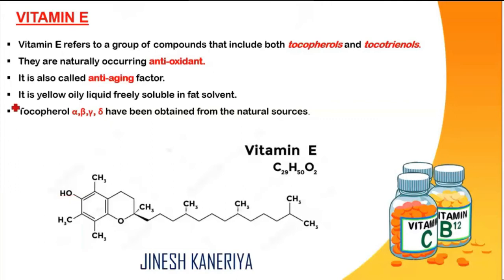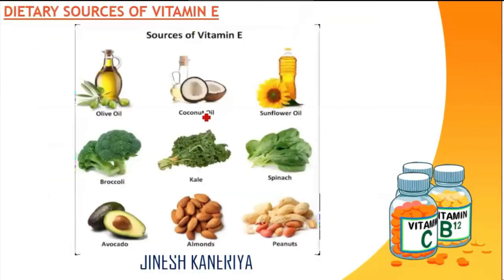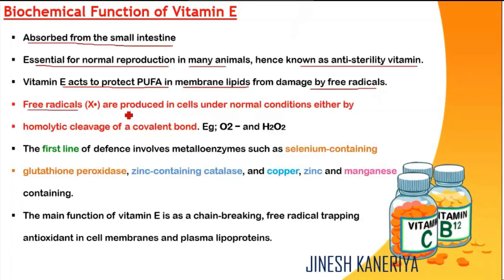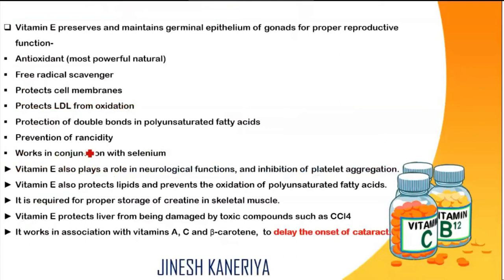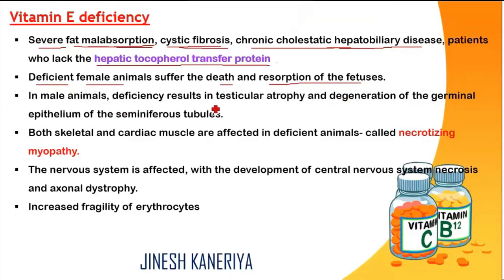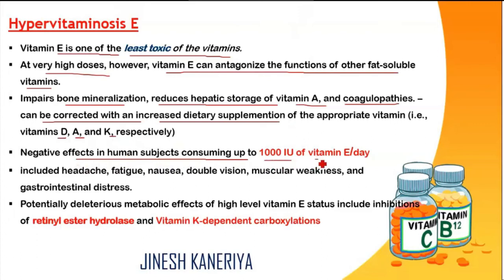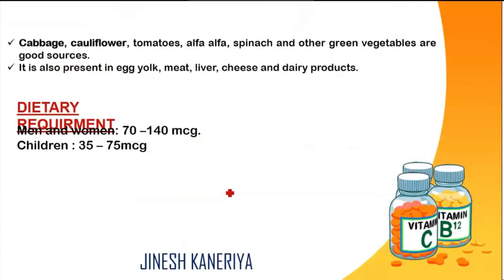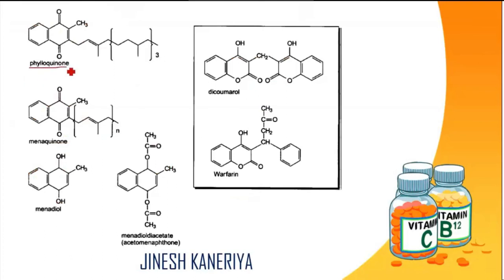Fate Soluble Vitamins E & K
# Vitamins
# Biochemistry
# Fate Soluble vitamins
# Microbiology